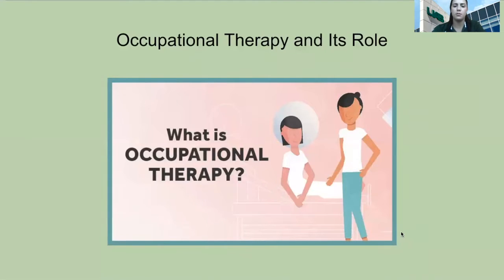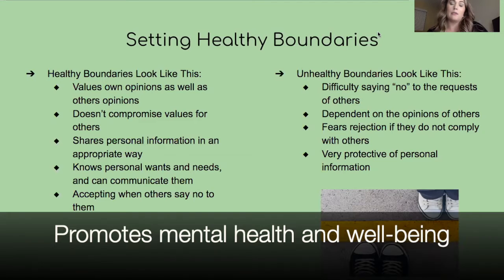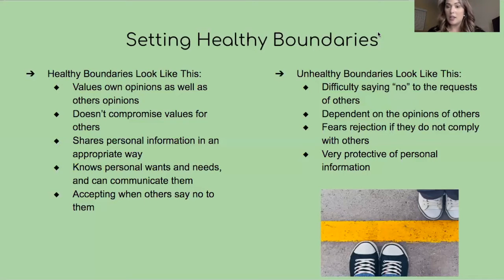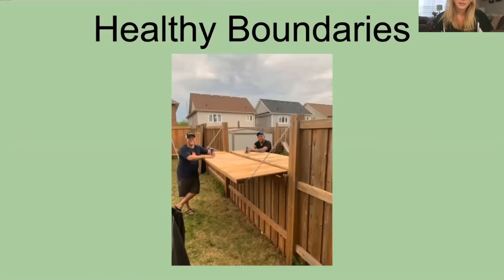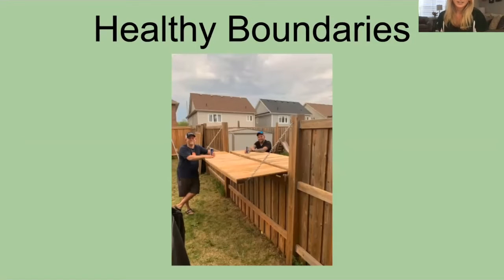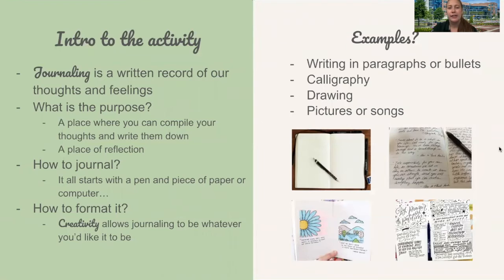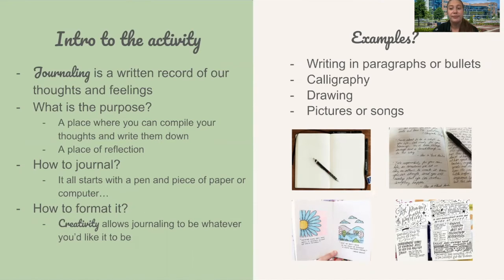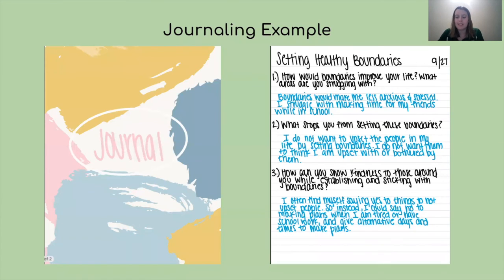Setting Healthy Boundaries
Forge recently teamed up with UAB Occupational Therapy students to share tips on how to set healthy boundaries for cancer survivors.